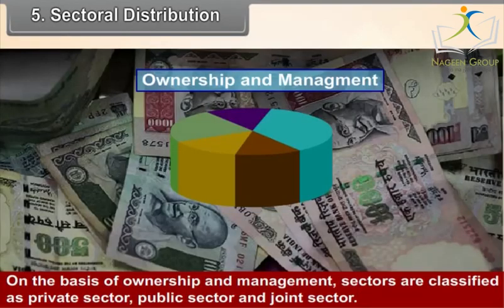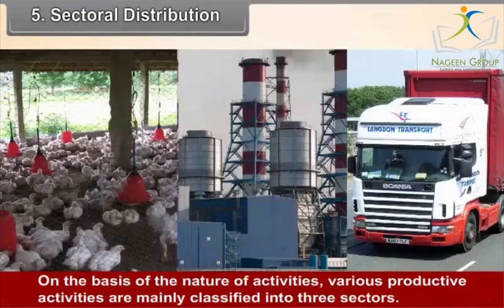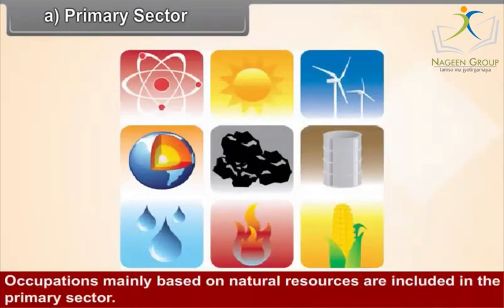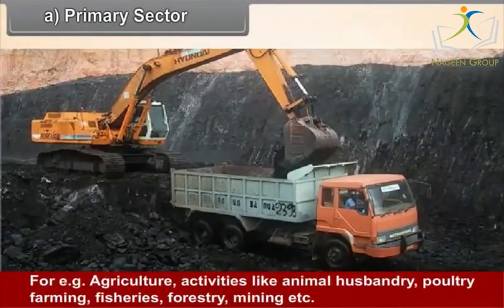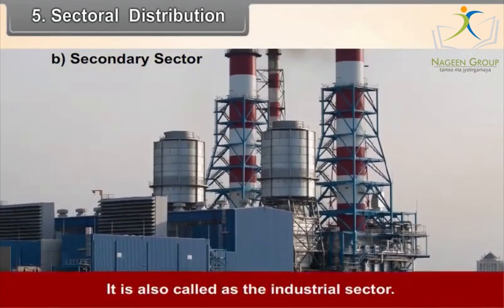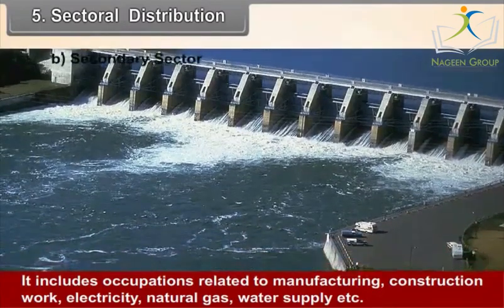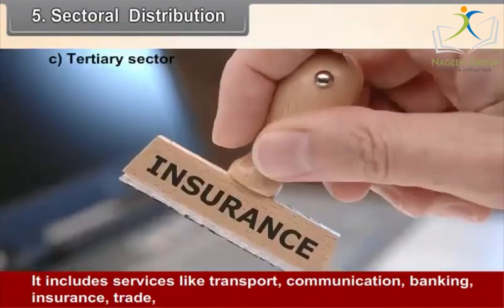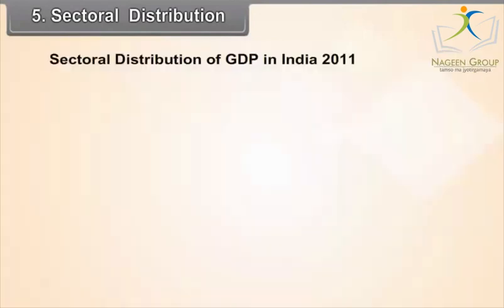Class 10 SOCIAL SCIENCE || Chapter Sectors Of The Indian Economy || CBSE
In this chapter, "Sectors Of The Indian Economy," students will learn about the different sectors of the Indian economy, such as primary, secondary, and tertiary sectors. They will understand the significance of these sectors and the interdependence between them. They will also learn about the various challenges faced by these sectors, such as unemployment, disguised unemployment, and low productivity, among others.